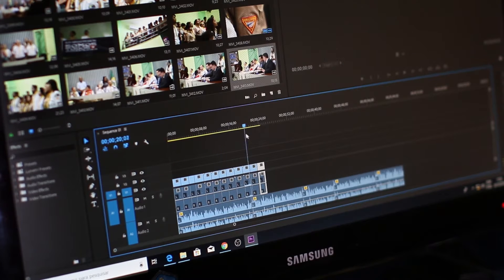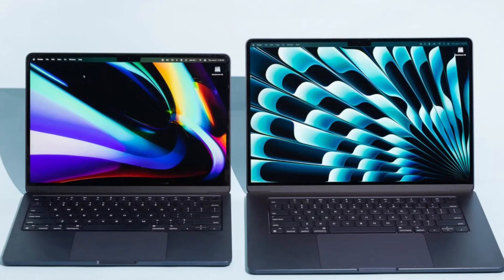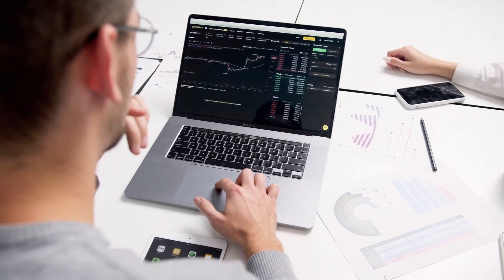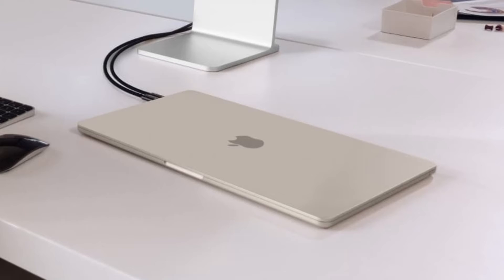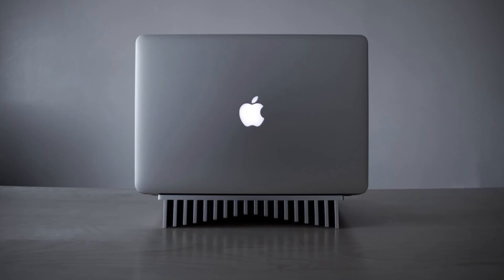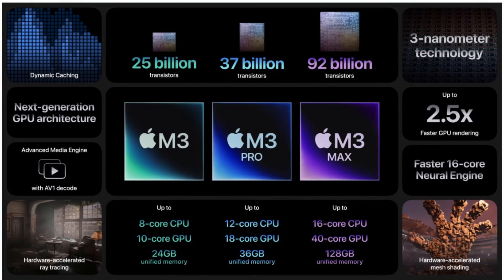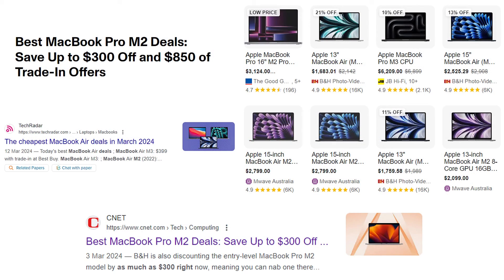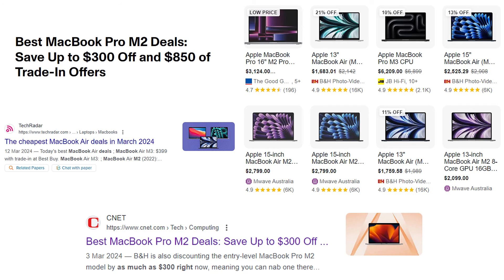M3 MacBook Pro vs Air for Data Science and Video Editing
In this video I review the new M3 MacBook Pro and Air for the purposes of data science and video editing. I compare them to each other and also to the previous generation M1 and M2 machines, and then give some buy recommendations.

M3 Pro 14 inch, 18GB, 512GB

[0:00] Introduction
[0:28] Amazing features
[1:02] Pro vs Air
[2:40] M3 Air Tips & Traps
[3:09] M3 vs Earlier Models
[3:46] Buying recommendations